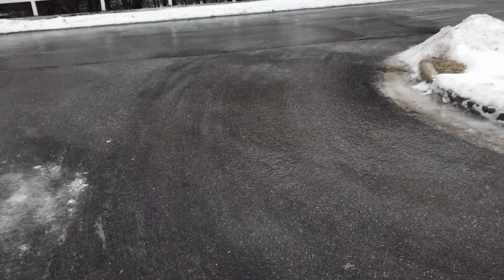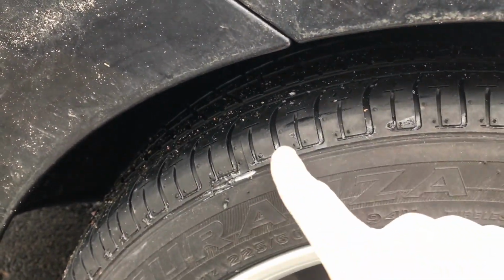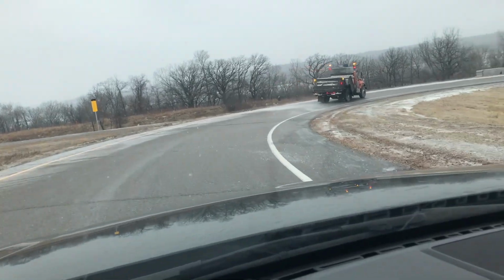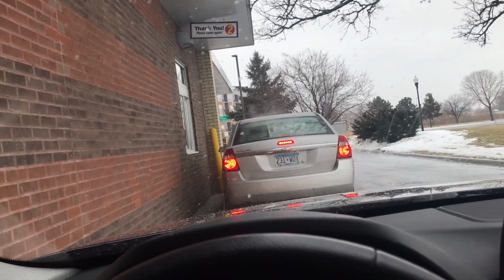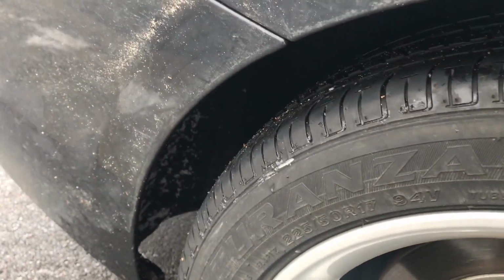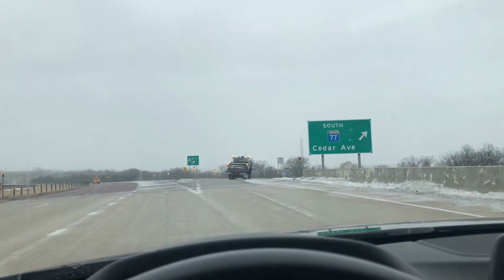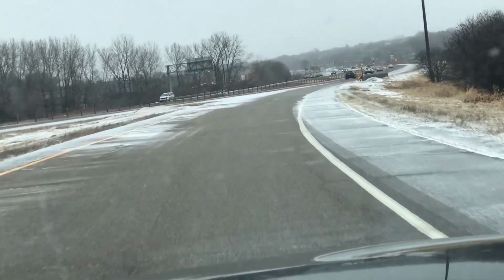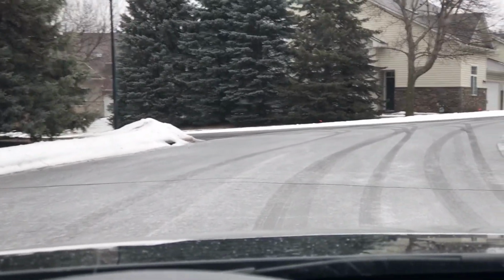Why You Should Never Buy USED TIRES! What Happen to me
Used tires are dangerous in my opinion, don't buy them if you can, in this video i talk about tires tire pressure, tire size, and what can happen when you buy a used tire.